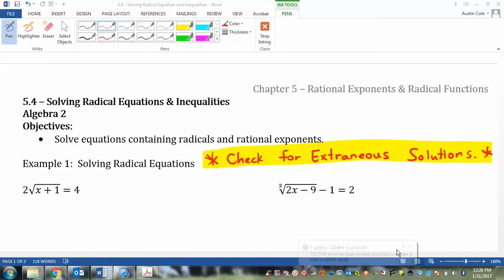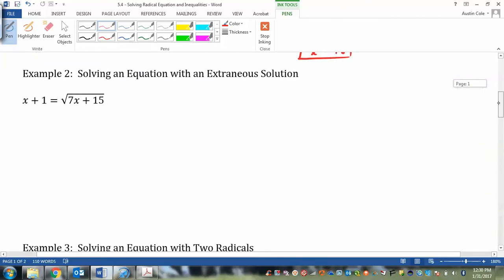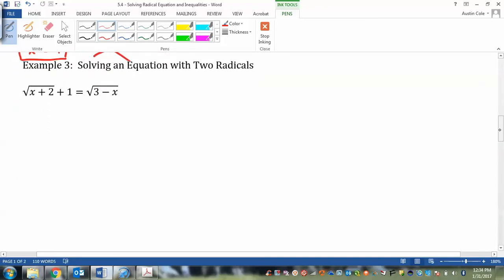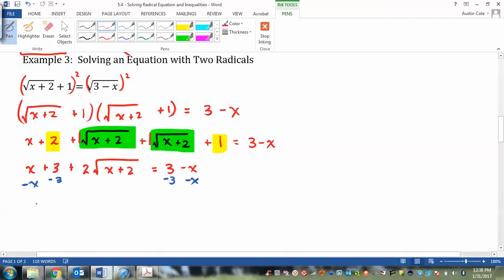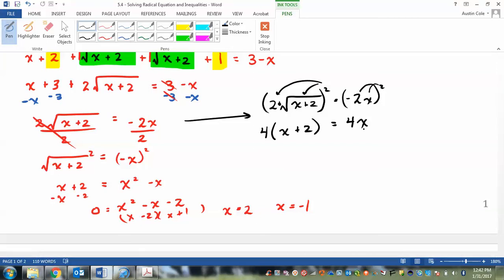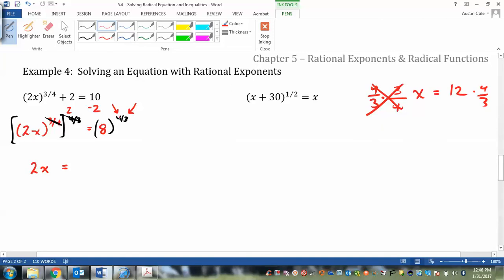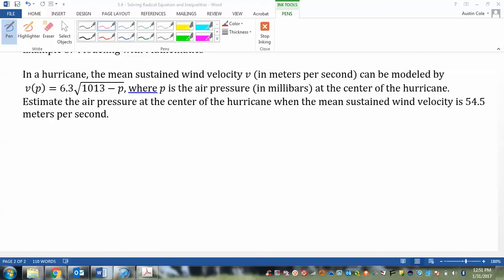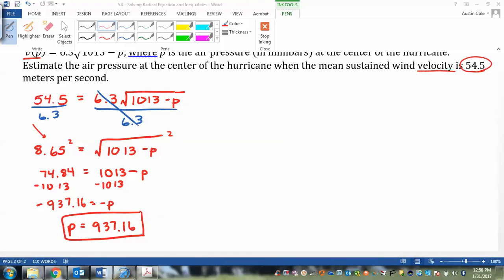5 4 Solving Radical Equations VIDEO